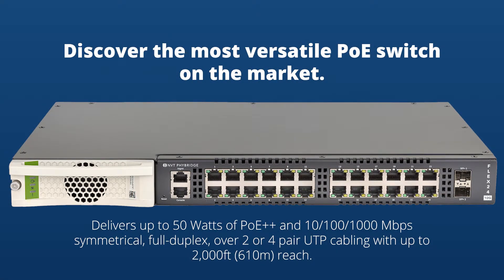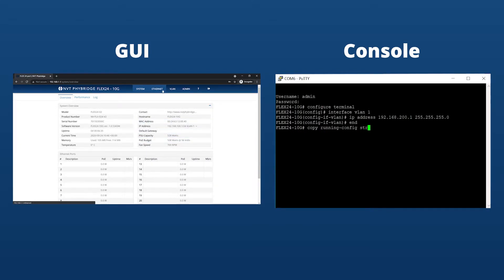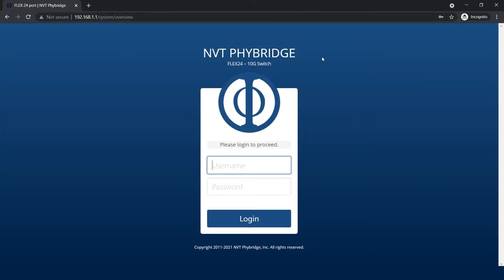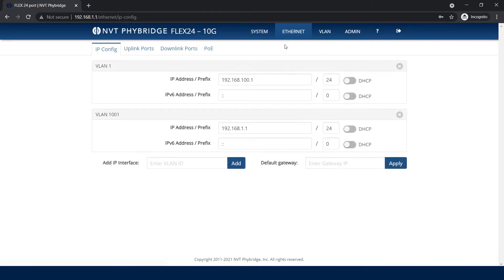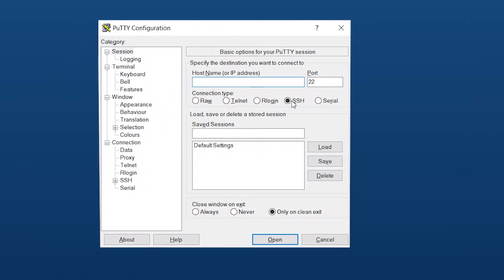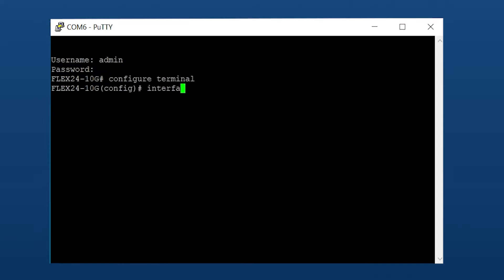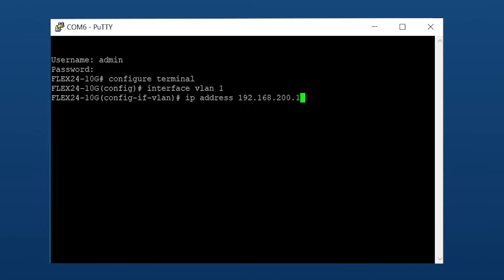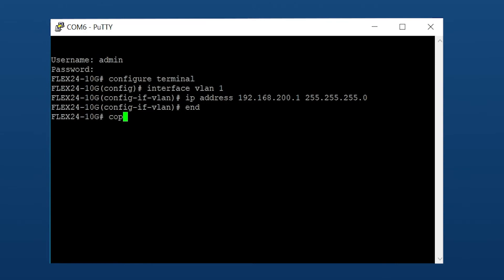NVT Phybridge FLEX24-10G Admin Guide - Managing IP Addresses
NVT Phybridge FLEX24-10G Admin Guide - Managing IP Address

FLEX24-10G long reach power over ethernet 10-gigabit switch
FLEX24-10G admin guide
FLEX24-10G configure IP addresses
FLEX24-10G manage IP addresses
FLEX24-10G GUI
FLEX24-10G Command Line Interface CLI
FLEX24-10G console port